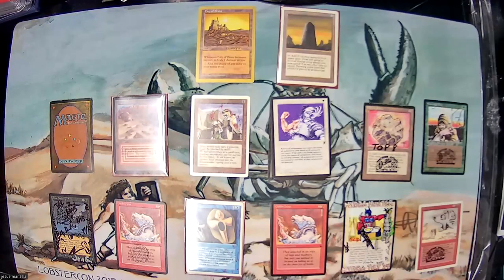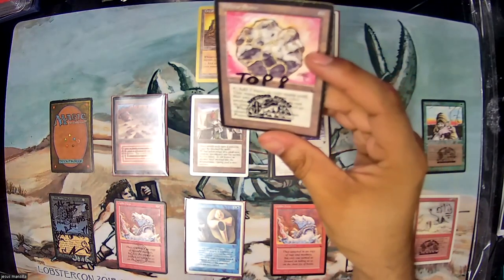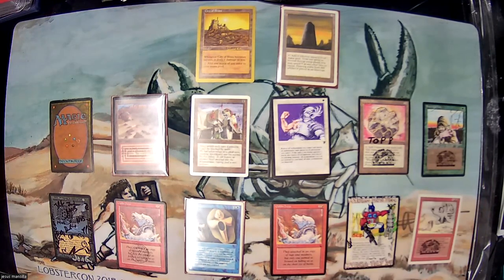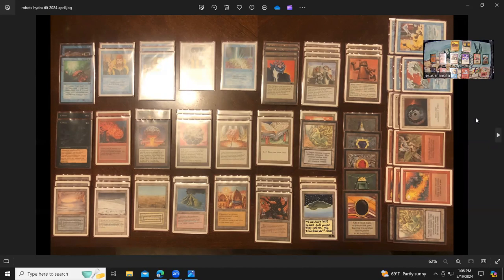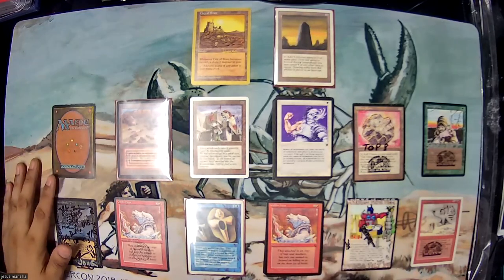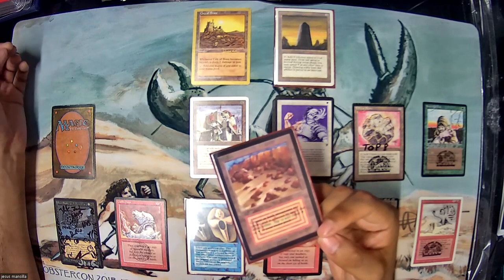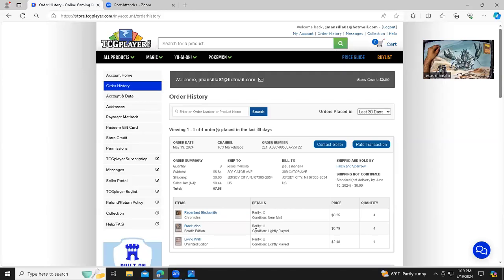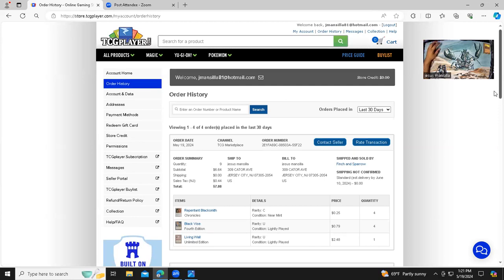I won a Dual Land in a Raffle!!! May 2024 Mail Day! Ep. 121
In this video I discuss the cards I got in May 2024 from raffles, events, and purchases. I also discuss the other cards I got in that tournament and the cards and other raffle prizes from the Hydra Tilt tournament in late April 2024.